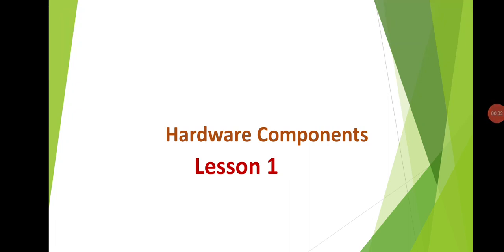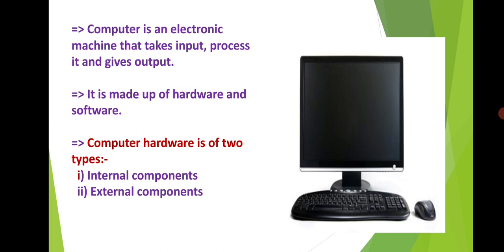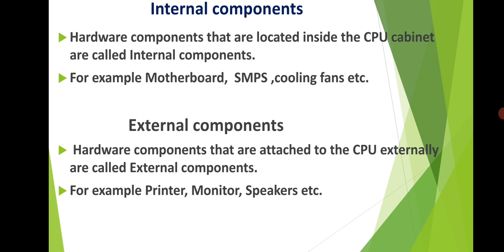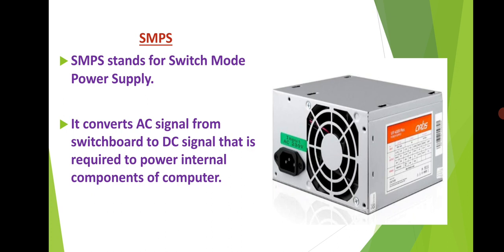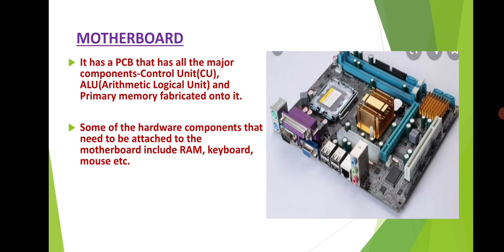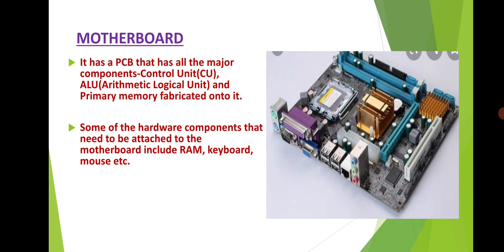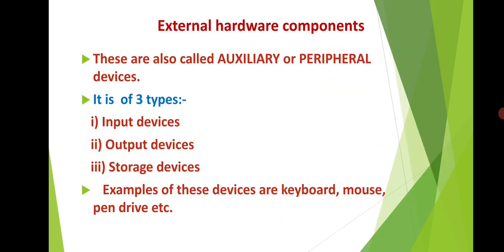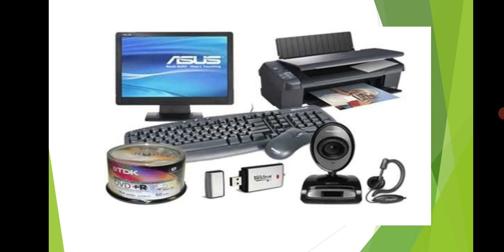Class 7 | Hardware Components | Chapter 1 | ICSE Syllabus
Hardware Components